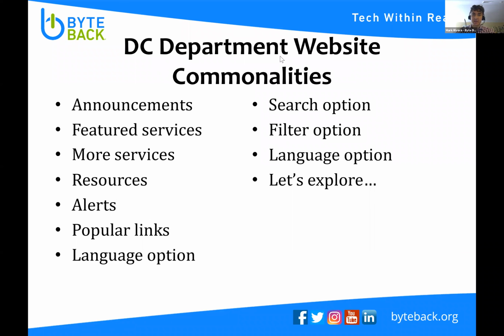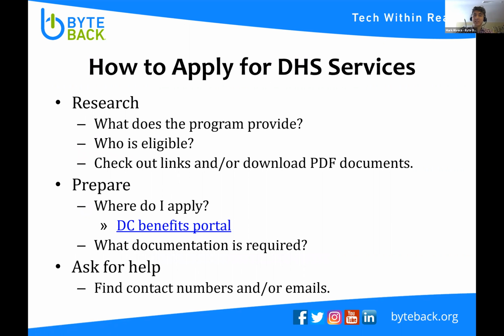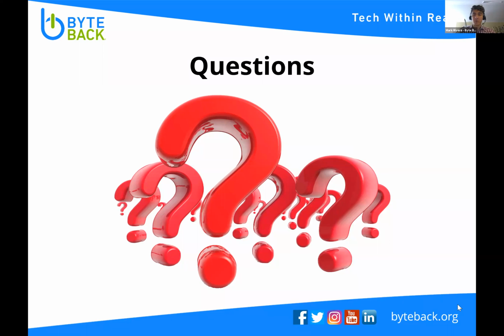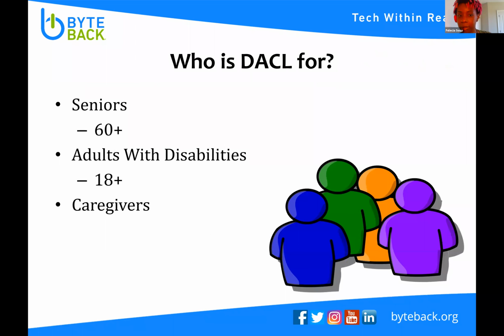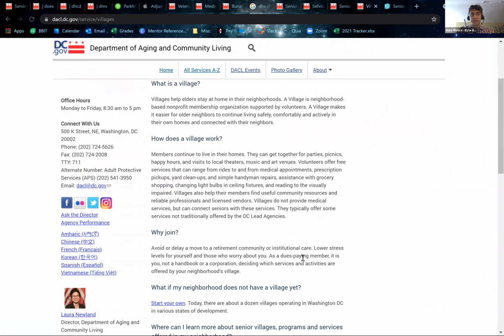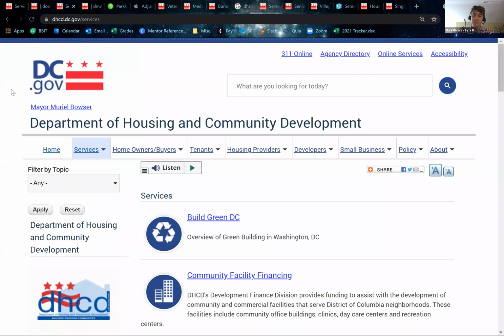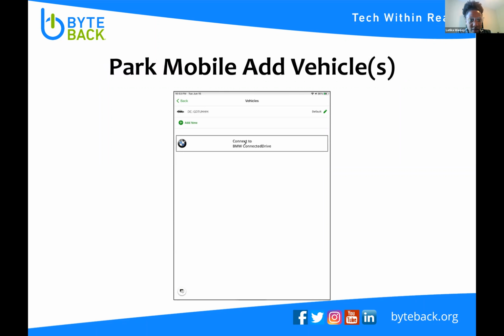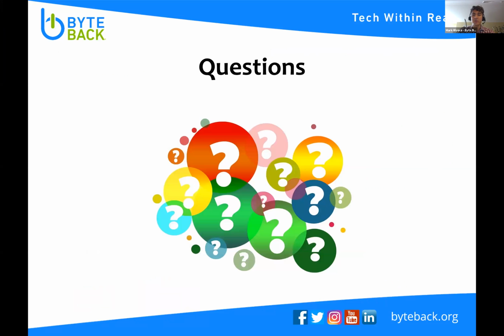Senior iPad IG DC Services BB June 2021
Learn about the DC Government information and services that are relevant to seniors and available on your iPad through the Internet.  Presented by Byte Back during their June 2021 Interest Group meeting.